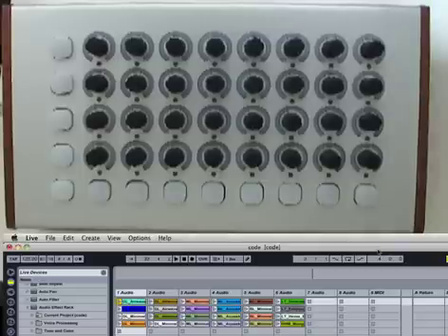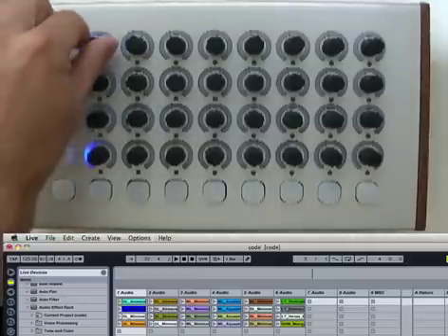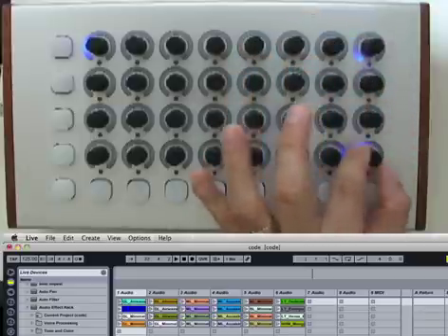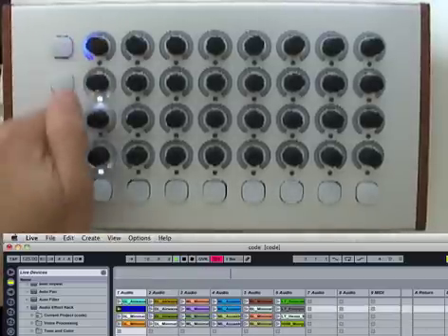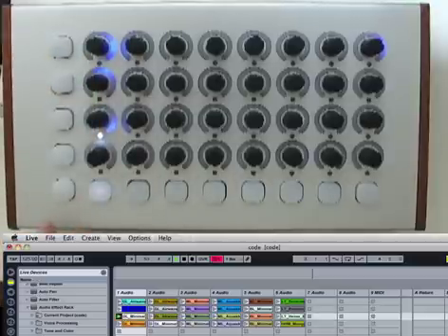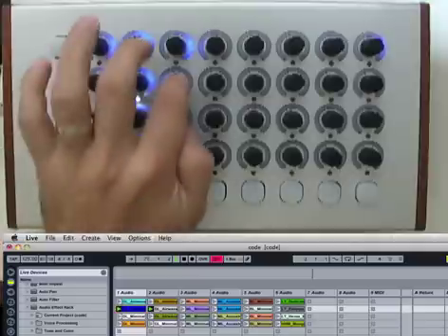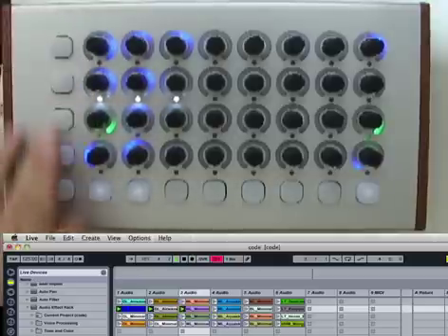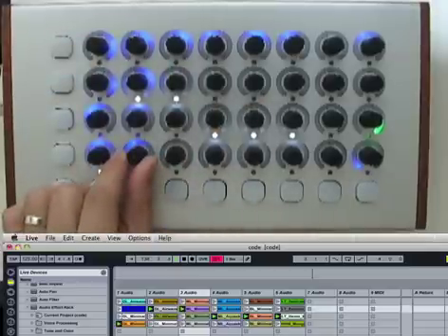The Code MIDI controller: Ableton preview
Here is a preview of the functionality of the compact Code midi controller.

This model is a prototype, so there is a little bleed in the lighting (not on the production model). And yes I did say open source, this controller is open source.

Livid Instruments: Handmade in Austin,TX USA.